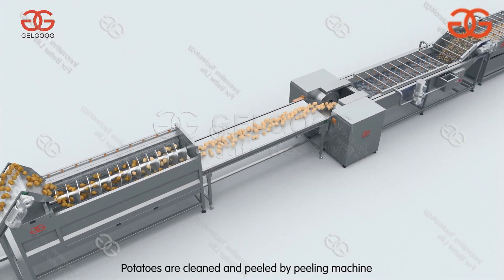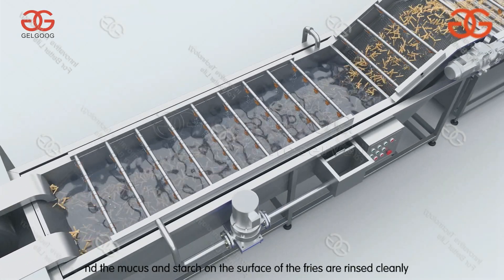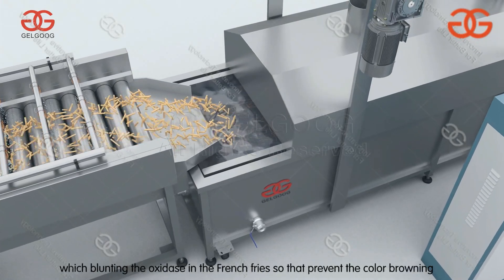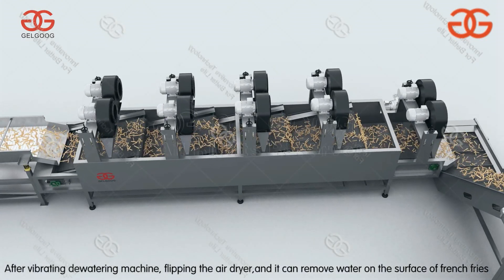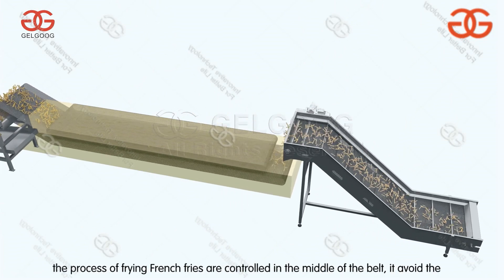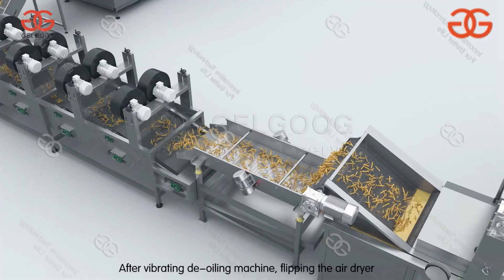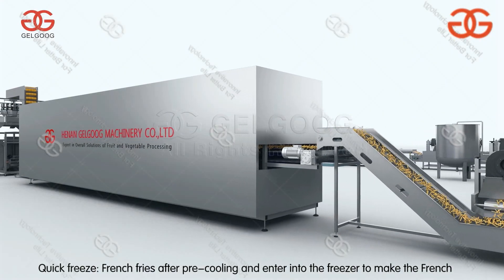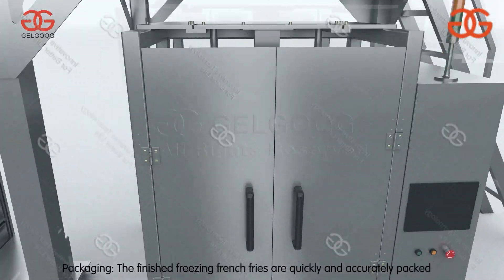3D Video Of French Fries Production Line----GELGOOG®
This 3D video about frozen french fries processing plant is mainly used to produce potato french fries using fresh potato,it also can process frozen potato chips.This french fries line with the capacity of 100-1000kg/h,can be customized.And all machines are made of stainless steel, easy to clean and beautiful.
This french fries production line is mainly used to produce potato french fries using fresh potato, which can be used to process frozen french fries or pre-fried fries.